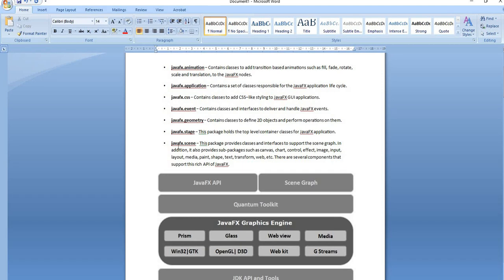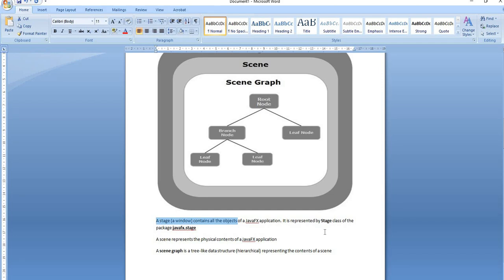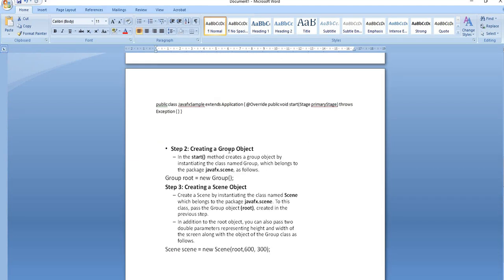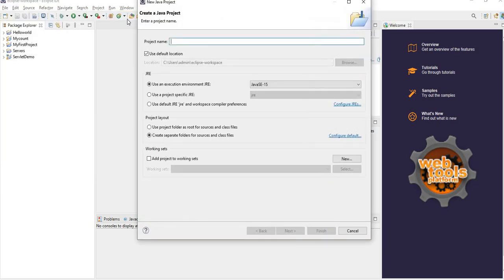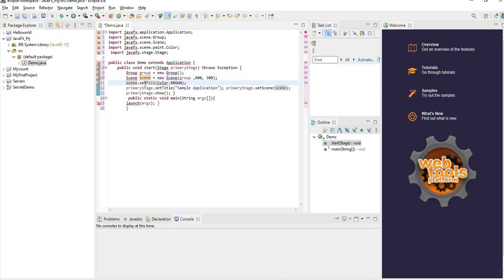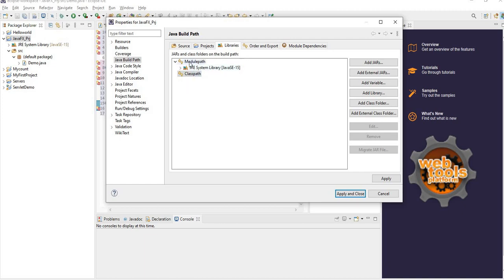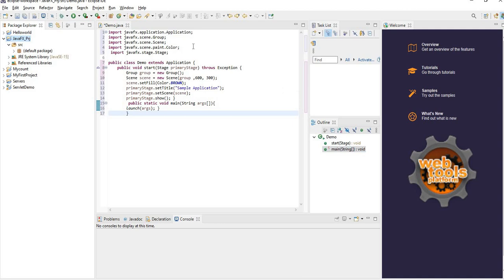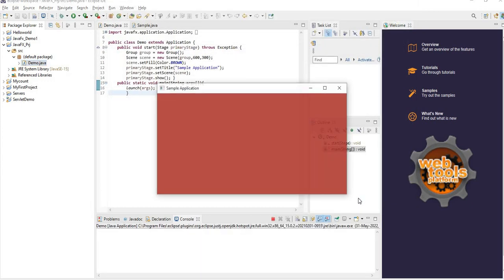JavaFX in Eclipse IDE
Download
jfxrt
openjfx-18.0.1_windows-x64_bin-sdk
In VM Arguements
--module-path C:\Users\admin\Downloads\openjfx-18.0.1_windows-x64_bin-sdk\javafx-sdk-18.0.1\lib --add-modules=javafx.controls
Code:
import javafx.application.Application;
import javafx.scene.Group;
import javafx.scene.Scene;
import javafx.scene.paint.Color;
 import javafx.stage.Stage;
public class Demo extends Application {
 public void start(Stage primaryStage) throws Exception {
  Group group = new Group();
  Scene scene = new Scene(group,600,300);
  scene.setFill(Color.BROWN);
  primaryStage.setTitle("Sample Application");
  primaryStage.setScene(scene);
  primaryStage.show(); }
 public static void main(String args[]){
  launch(args); }